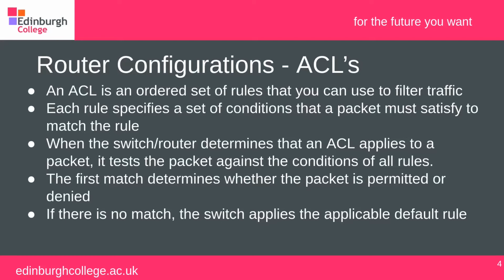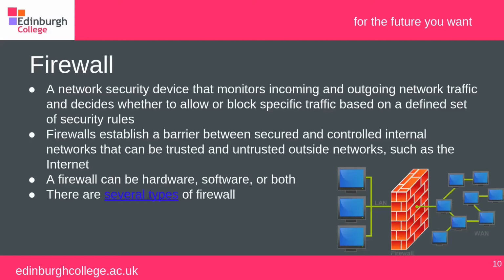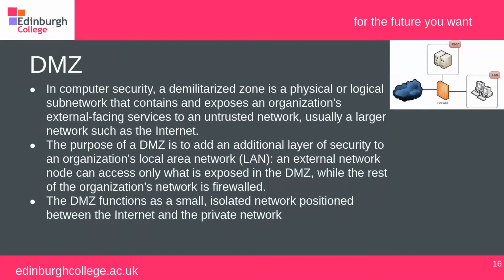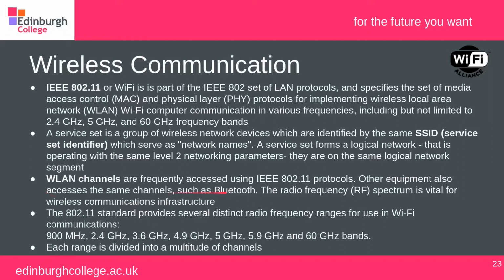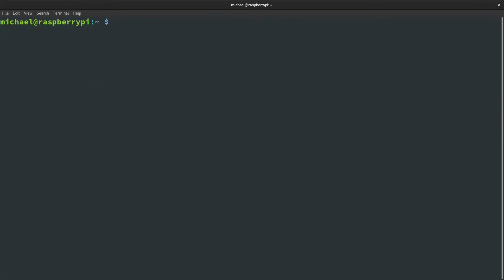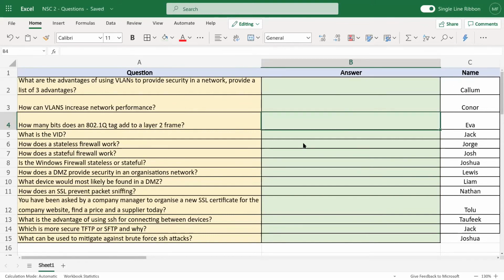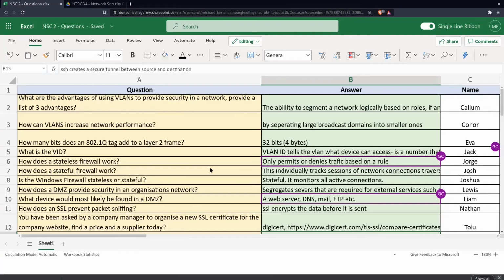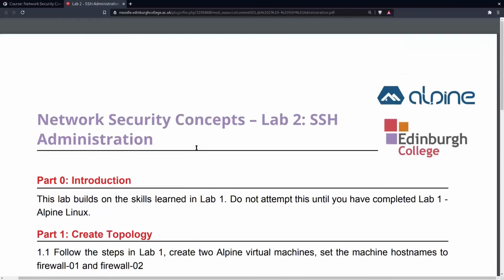Network Security Concepts Topic 2 - Secure Administration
This class is designed to support the SQA Unit HT9G34 Network Security Concepts the theory part of the class covers secure administration, and the lab is on ssh configuration.